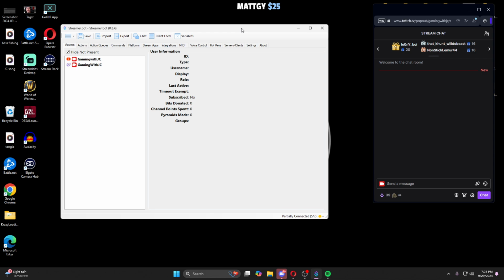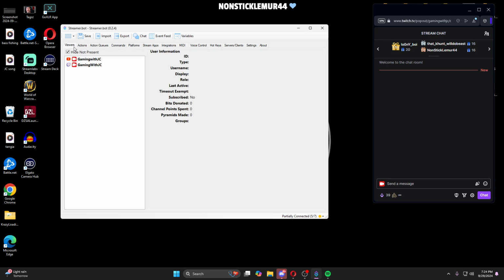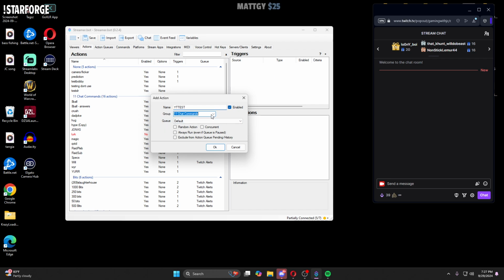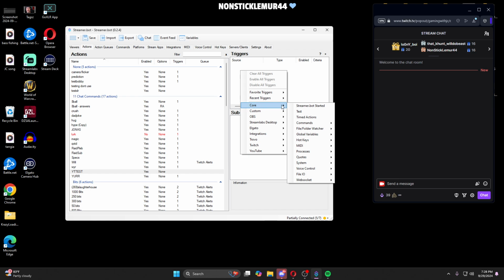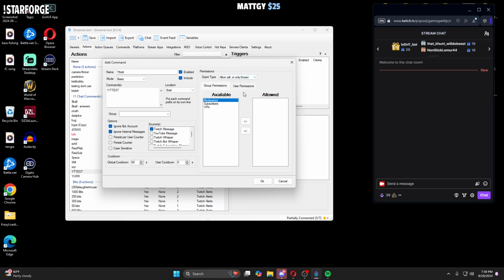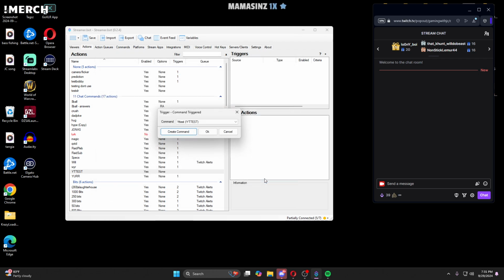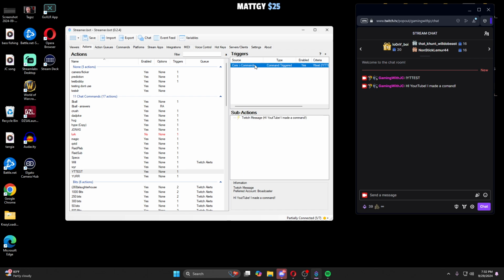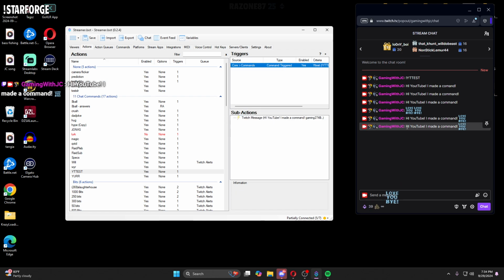Intro into Streamer.Bot (Getting it set up to your Twitch or YouTube) Ep1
In this intro to Streamer.Bot we go over how to get it linked to your streaming platform and how we make a Basic command!